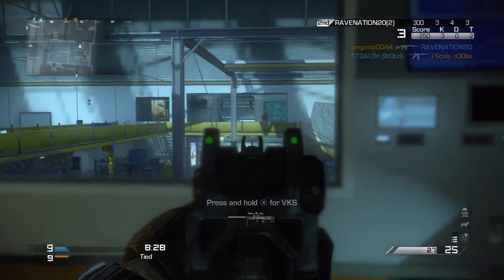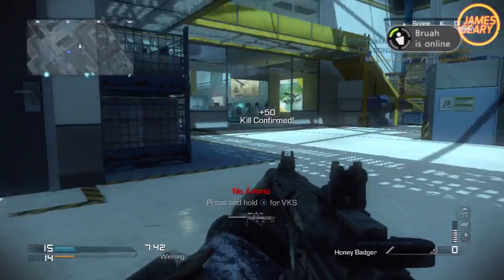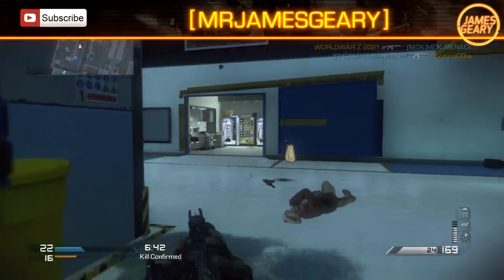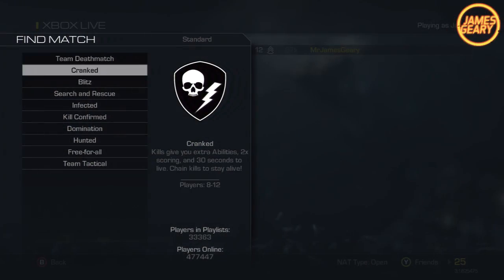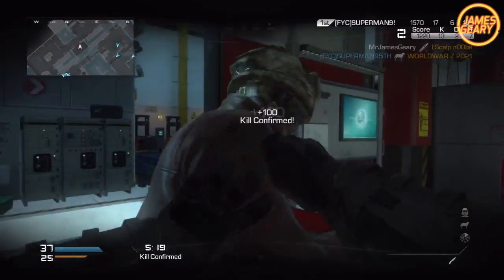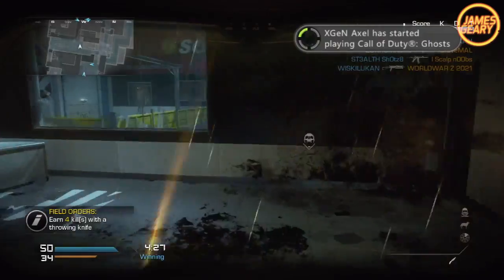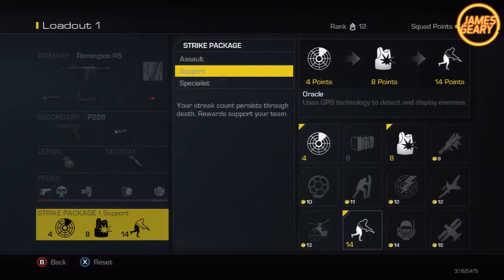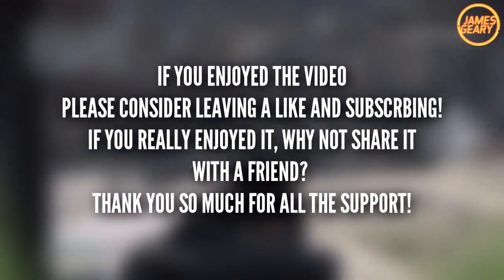Call of Duty: Ghosts How To Stay Alive Longer! Tips/Tricks! (COD Ghosts Multiplayer Gameplay)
COD Ghosts Get Better Fast! (Call of Duty Ghosts Online)

►This COD Ghosts Video Shows!
Call of Duty Ghosts
COD Ghosts
GOD Ghosts K/D
Call of Duty Ghosts High Streaks